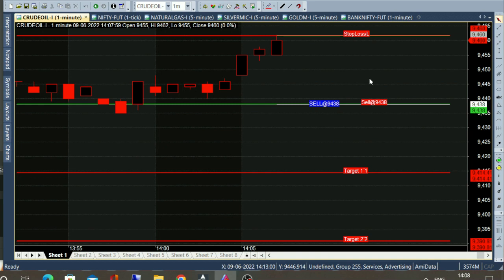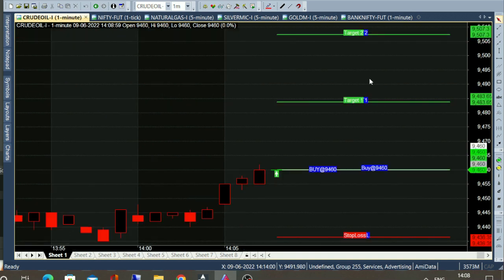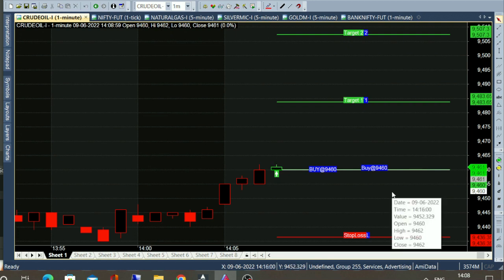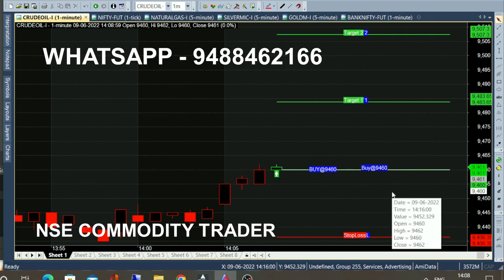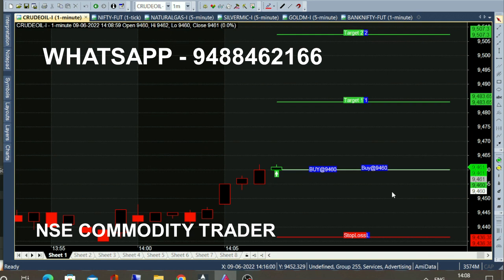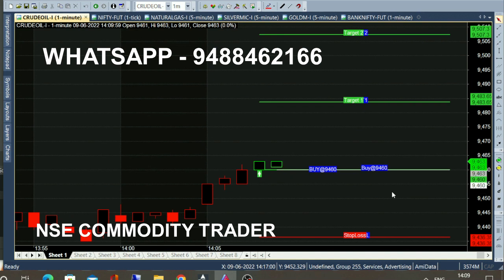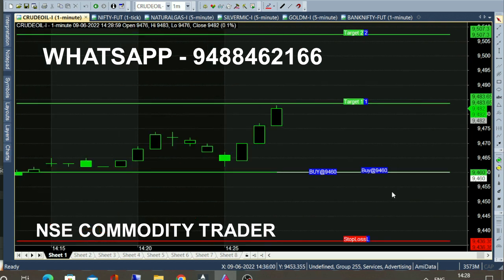bank nifty & crude oil 13 jun - 21 may chart calls view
bank nifty & crude oil 13 jun - 21 may chart calls view, trading & investment is subject to market risk, so, consult your financial adviser before trading. we are not responsible for your trading. our signal chart product is non returnable product, so refund is not possible. we are just providing suggestion for market & it is not having any guarantee or warranty for signal/ calls  you are purchasing from us. Its your interest to purchase or not to purchase.